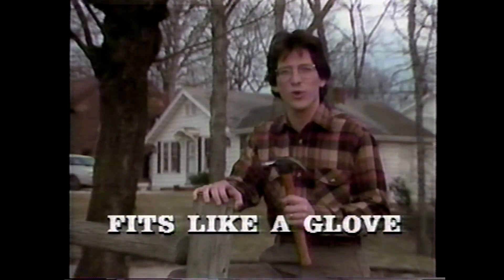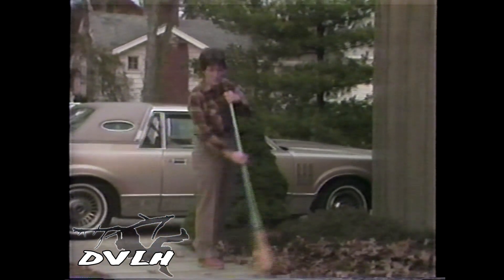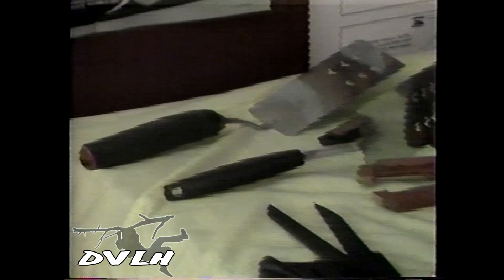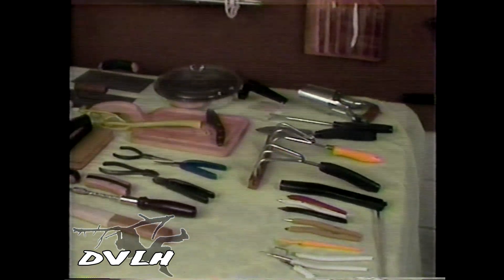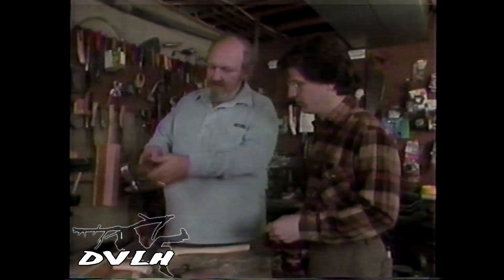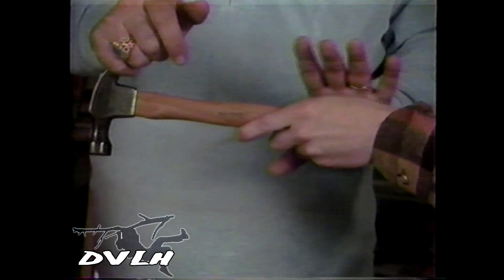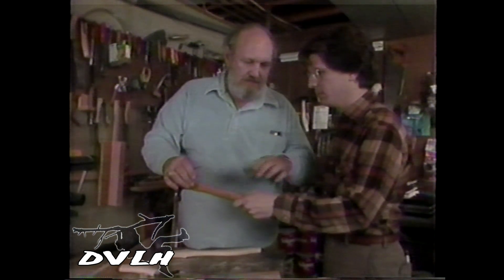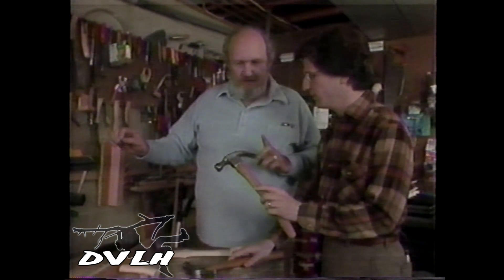The Golden Proportion - A scientific mystery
How would you improve? Would it ever occur to you to try? The mystery of nature.